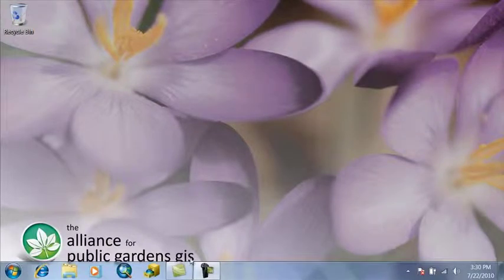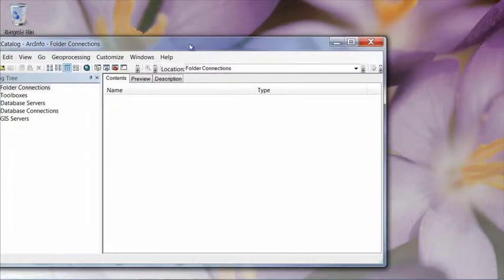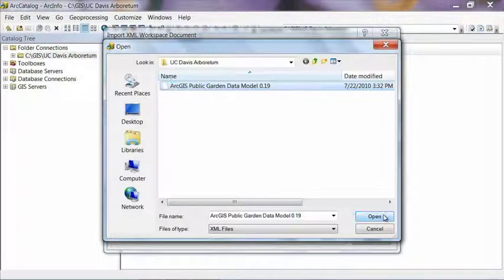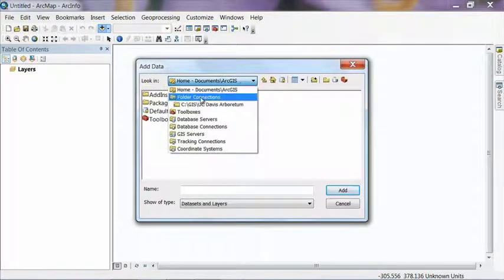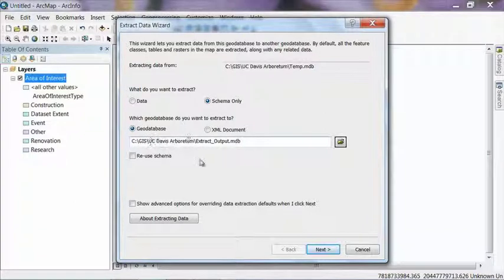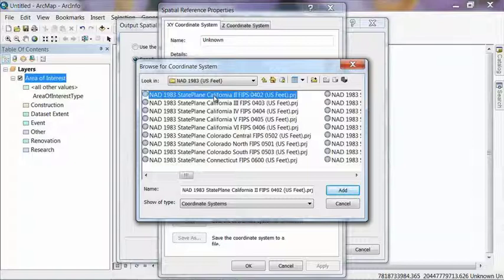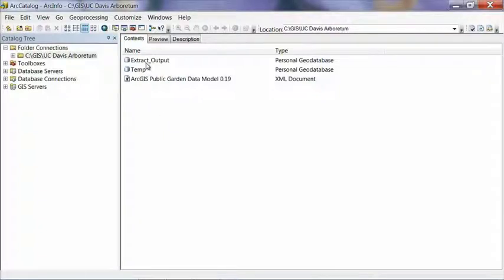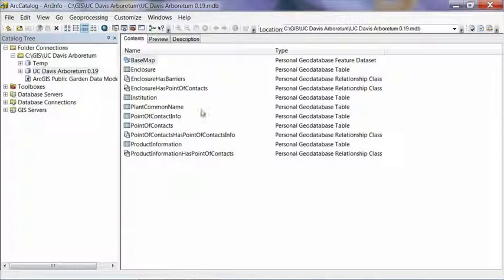Lesson 2 Download, Installation, and Tour of the ArcGIS Public Garden Data Model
Public Garden
GIS Training Series

Use 480p setting for highest resolution.